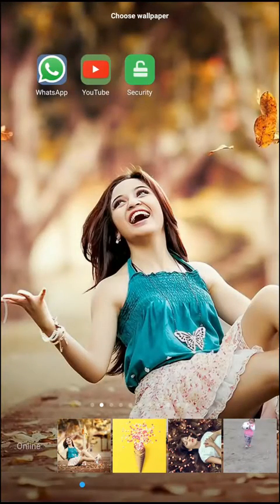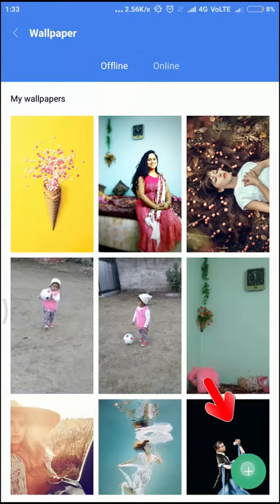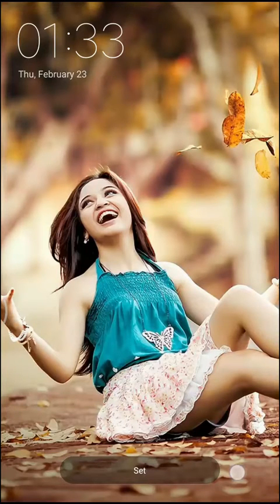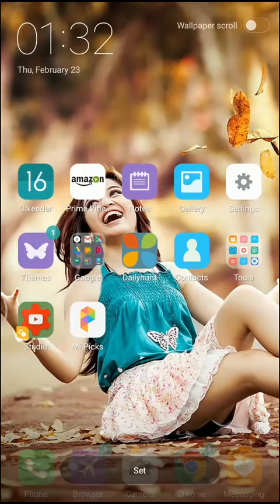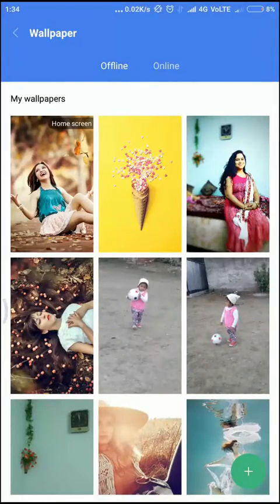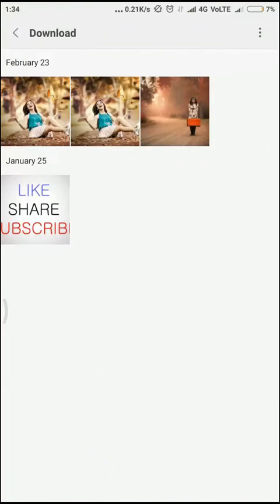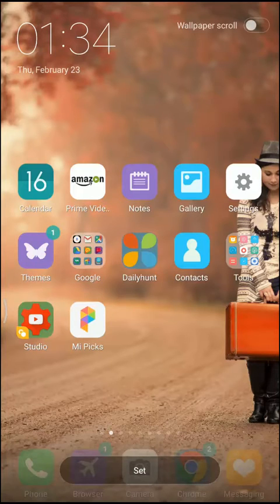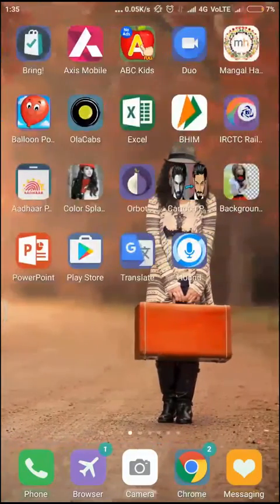[Latest] Scrolling wallpaper Redmi Note 4, Redmi Note 3 & MIUI 8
Redmi Note 4 , RedMI Note 3, MiMax and MIUI 8 wallpaper latest updates have this feature of making your wallapaper scroll. This video explains the process of getting your any pic as wallpaper and making it scroll like Scrolling redmi note 4 screenshot.